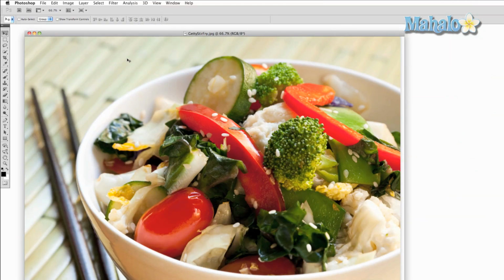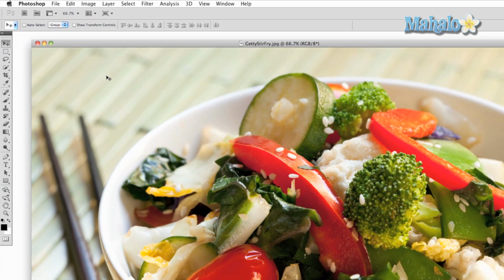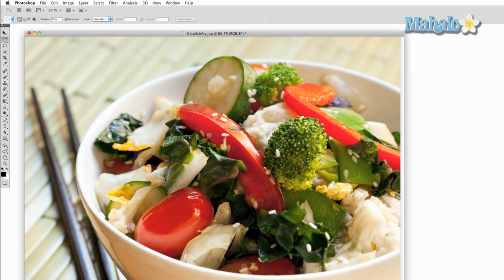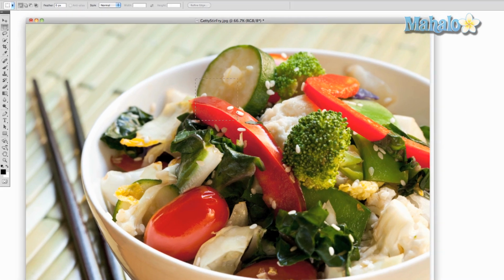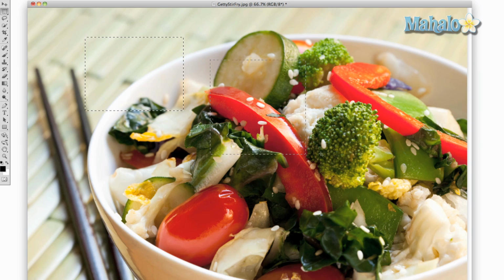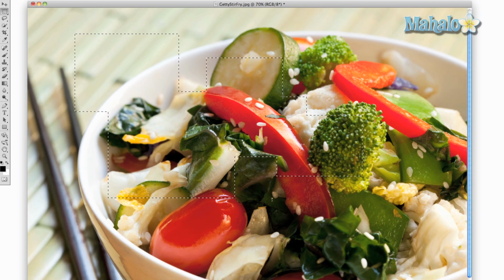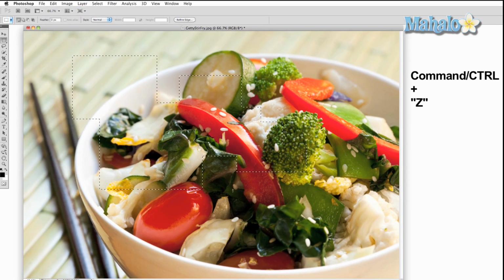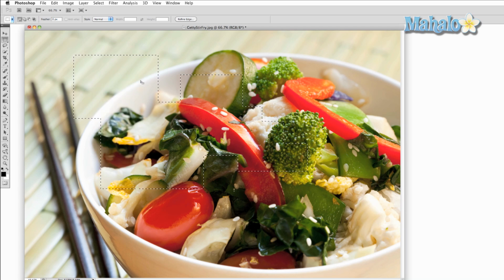Learn Adobe Photoshop - Marquee Tool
The Marquee tool is effectively a masking tool. Masking means you make a selection, and that selection allows you to make changes only to the area you have chosen and isolate the rest of the image from being changed.

Select the Marquee Tool in the tool bar. Once chosen, you can click and drag across your image to make a selection. The selection will be in the form of moving pixels that form a rectangle.

You can also make selections in an elliptical or circular fashion.

* If you wish to access this tool quickly, press M on your keyboard. To access the other tool under the Marquee tool, press and hold Shift+M to cycle through the other tool options.

1. Clicking and dragging will produce a rectangle (or oval), but to make a perfect square (or a perfect circle depending on which marquee tool is chosen) press and hold Shift while you click and drag.2. To make a marquee that expands outward from the center of your mouse cursor, press and hold Alt/Option+Mouse button, then click and drag.3. To make a perfect square/circle that expands outward from the center of your mouse cursor, press and hold Shift+Alt/Option+Mouse button, then click and drag.4. When you've created your marquee, be sure to let go of the mouse button first, not the keyboard buttons. 5. If you wish to make more than one selection, press and hold Shift once you've created your first selection, then click and drag in another area of your image. When you let go, both selections will remain on your image.6. If you wish to combine two different marquees, press and hold Shift while clicking and dragging a new marquee over an existing marquee. When you let go of the mouse, they will automatically combine.7. If you want to remove a piece of the marquee, press and hold Alt/Option and click and drag over one of the marquees that you wish to remove. When you let go, it will be subtracted.8. When you've created your marquee, you have various options:
* You can invert your selection to edit everything around it.
* You can paint inside the selection without affecting anything outside of it.
* You can fill your selection.
* You can cut out your selection.
* You can copy your selection.
* You can make a new layer out of your selection.
* For direct options, Right-Click/Ctrl+Mouse click inside your selection and choose.